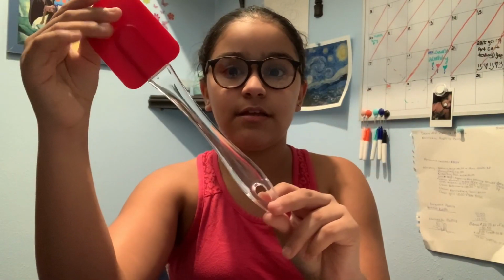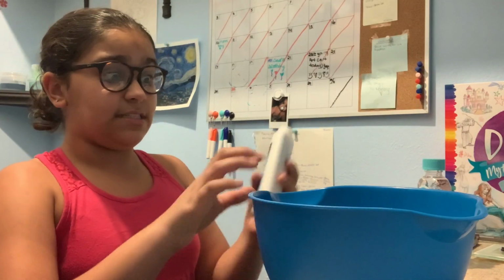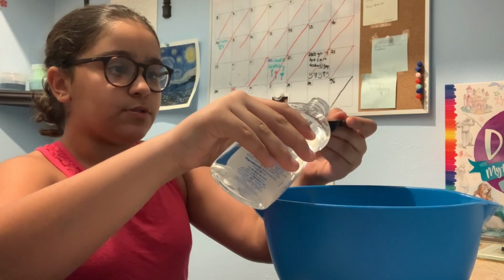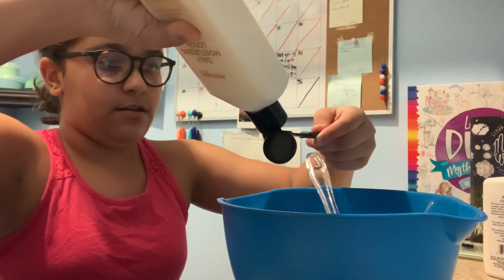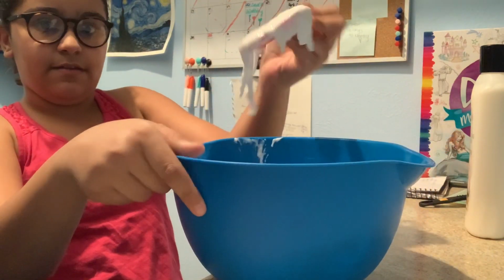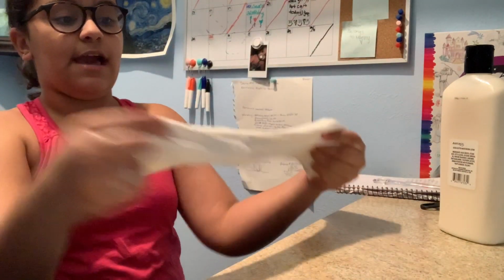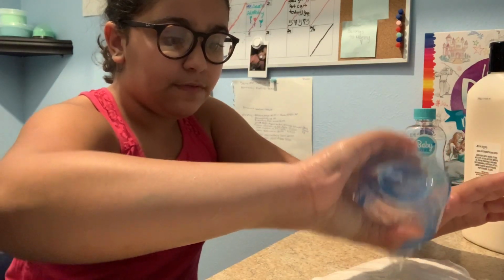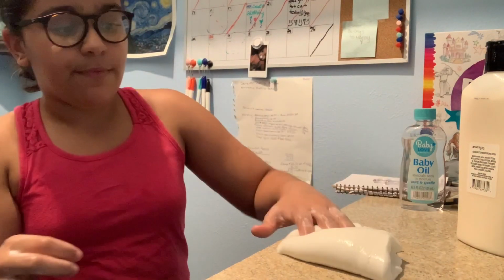How to make cereal slime❤️